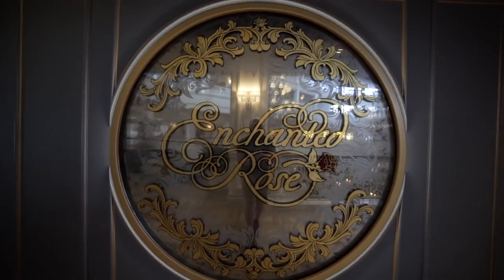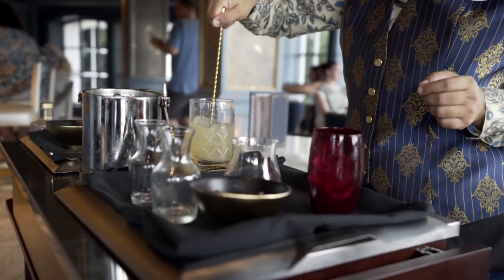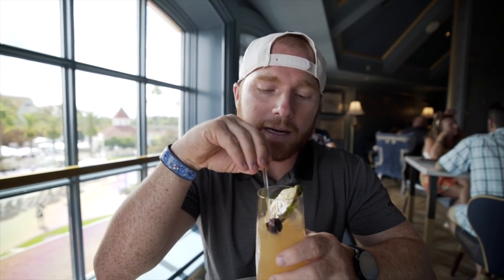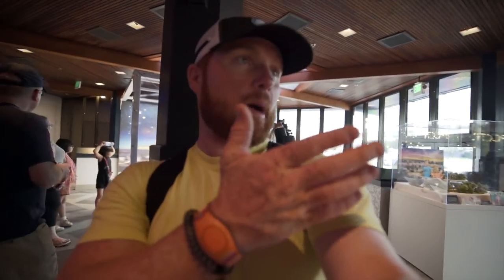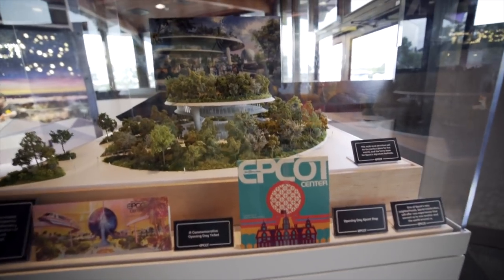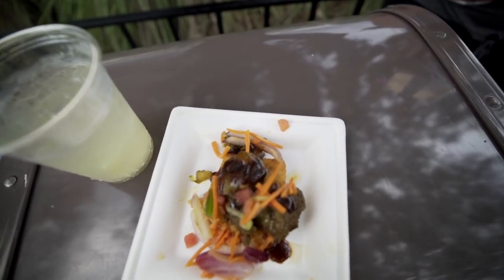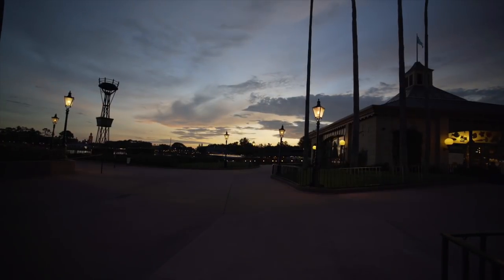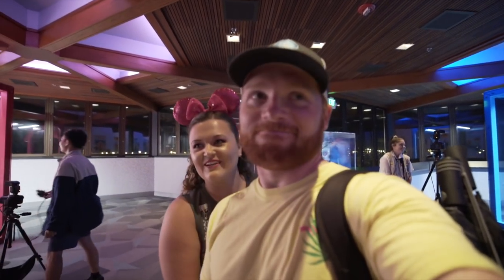FINALLY BACK AT WALT DISNEY WORLD